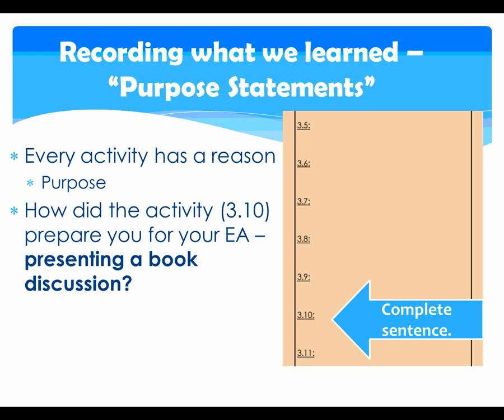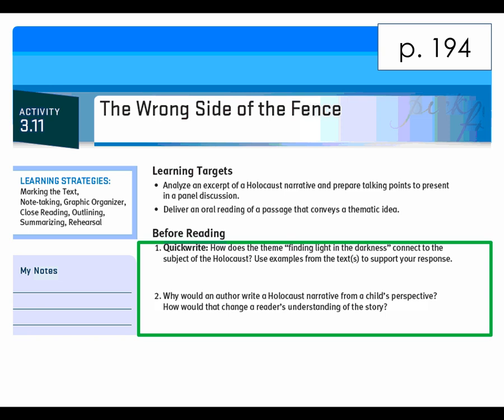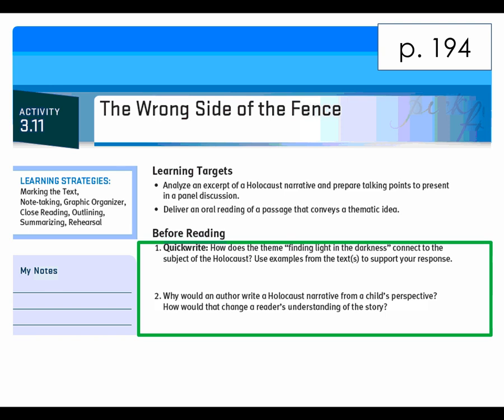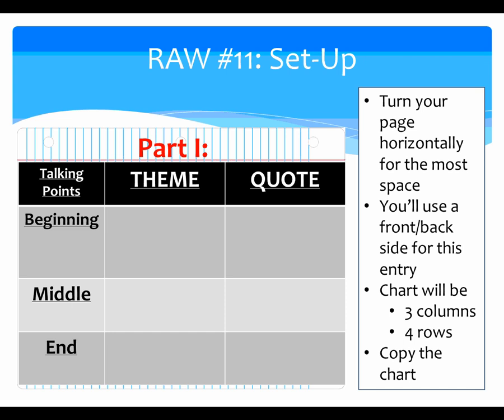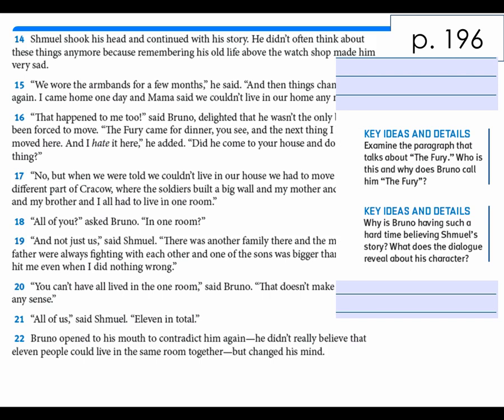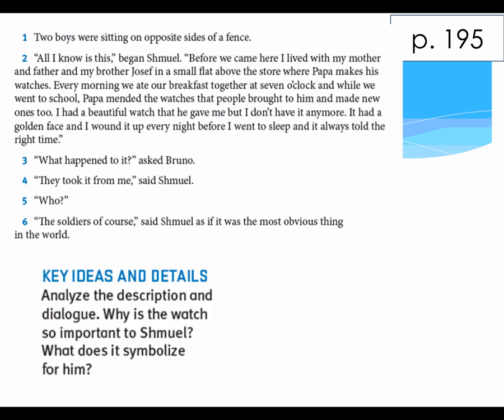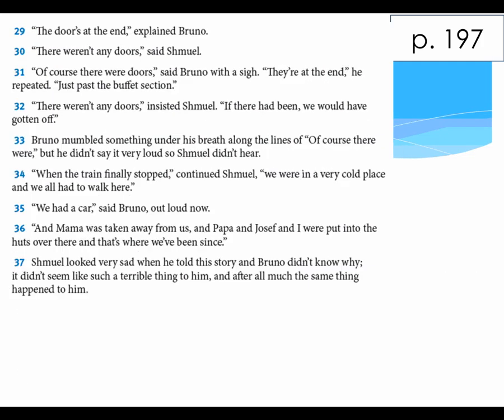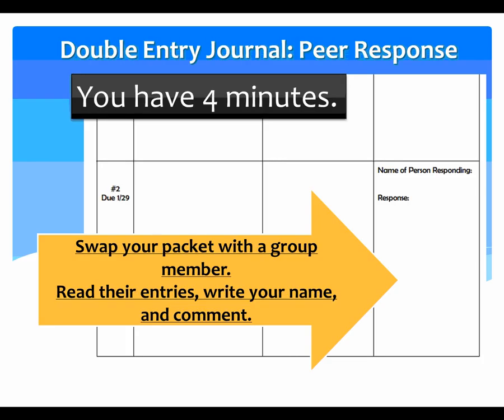SB Act. 3.11: Boy in Striped Pajamas Reading and Analysis